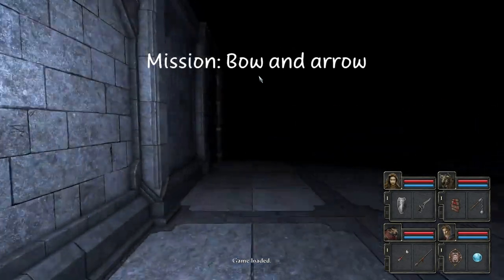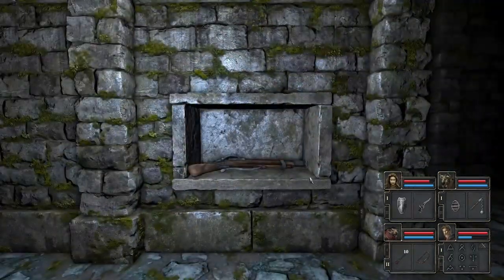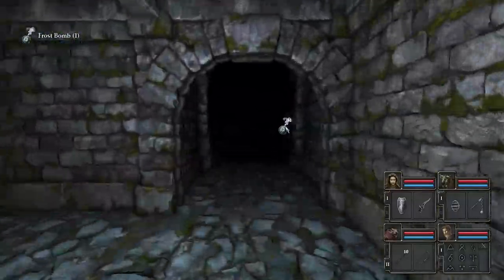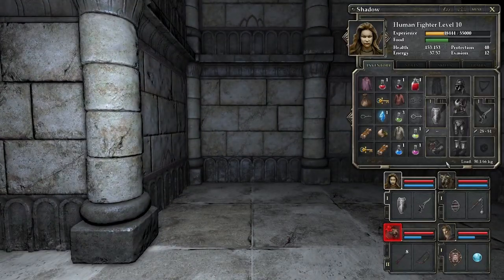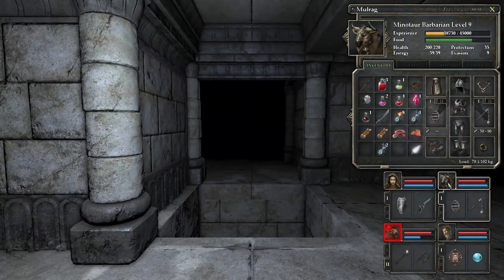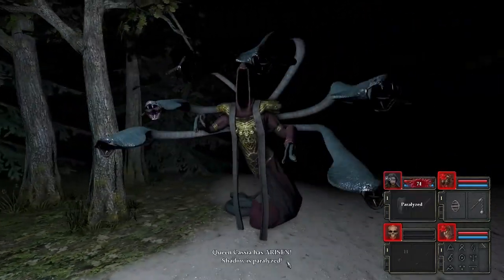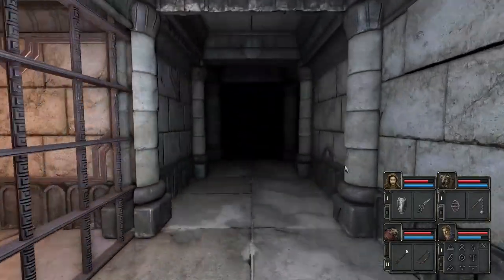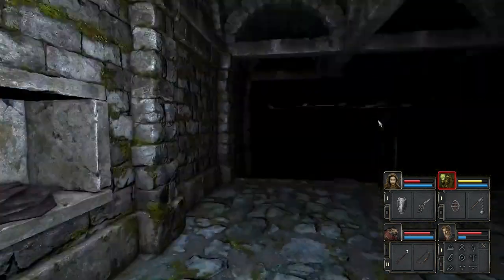Legend of Grimrock II : Cassia , the Rifle Mission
the crew set out to find the bow and arrow ...
then to lay their hands on the precious RIFLE!
TIP! this video covers the scenario , underwater, where the crew come up against an old grating, this blocks progress but can be smashed down using a SPEAR!